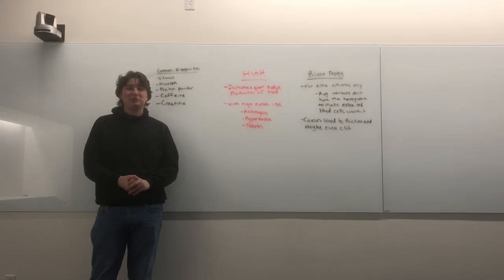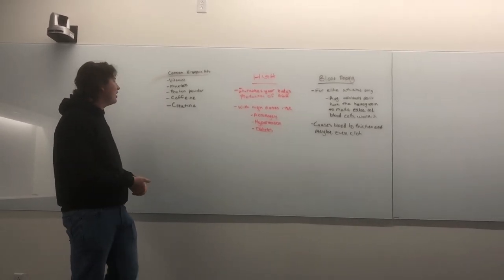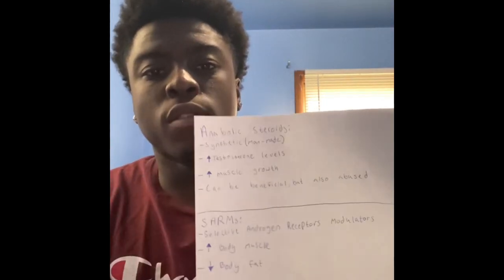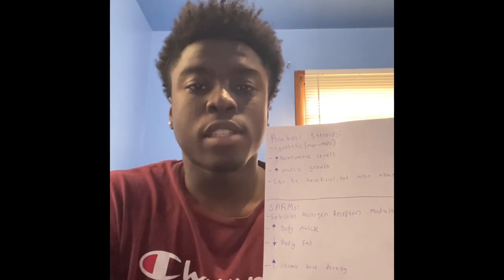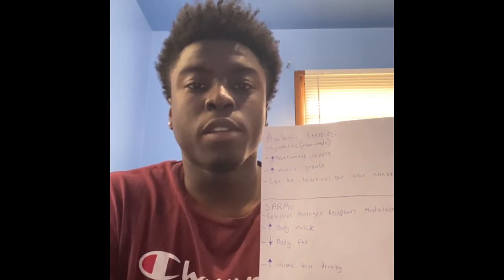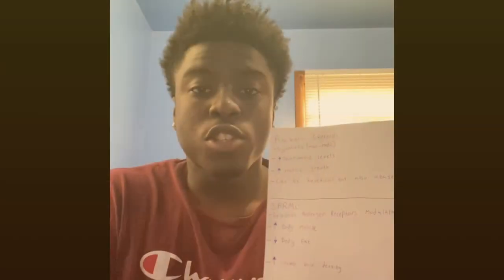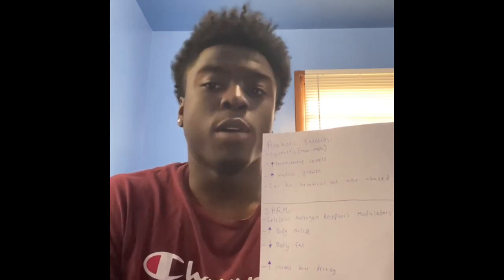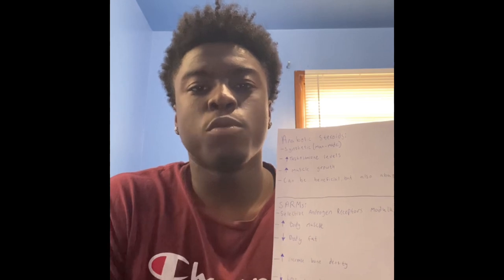Ergogenic aids and performance enhancing supplements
Rhys horn and Amara Diomande